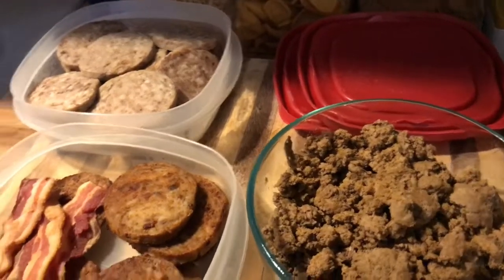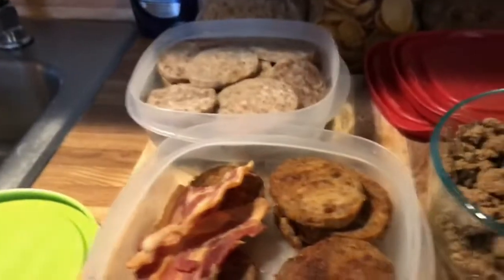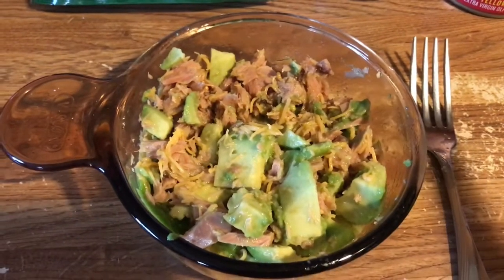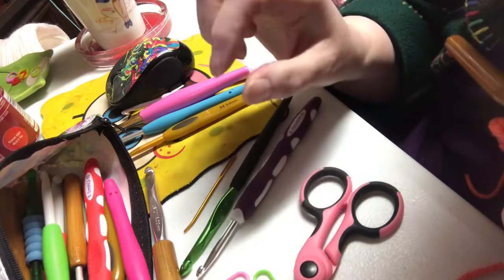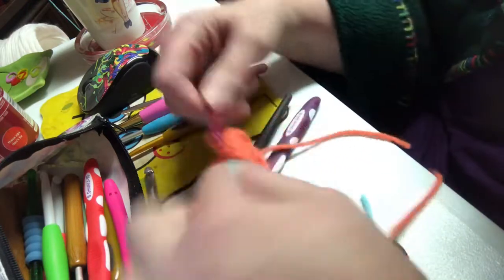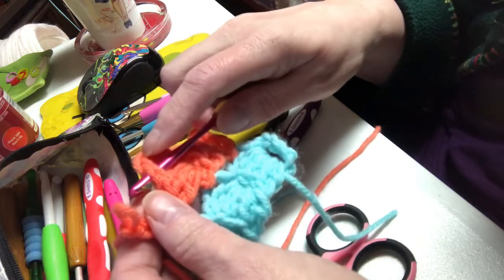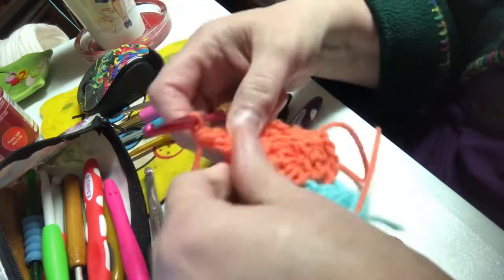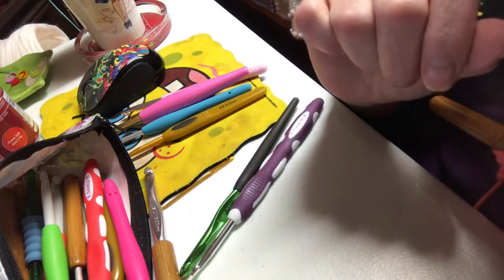Thank you Creative Grandma! ❤️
Creative Grandma - Stitch of the Week #46 Triton Shell Stitch